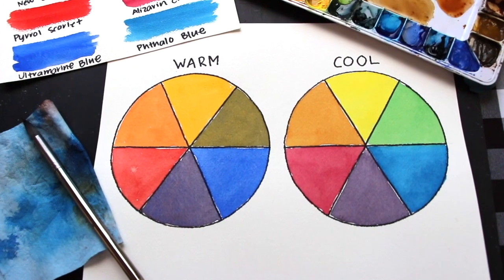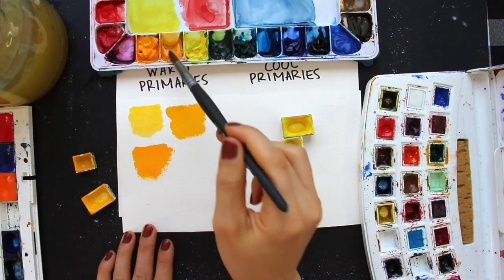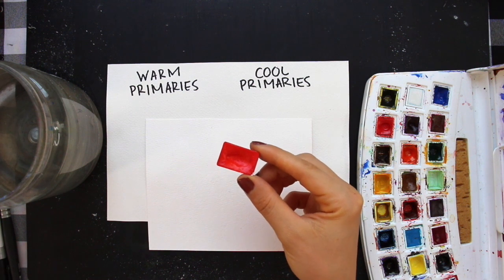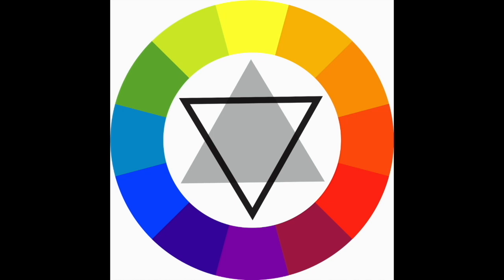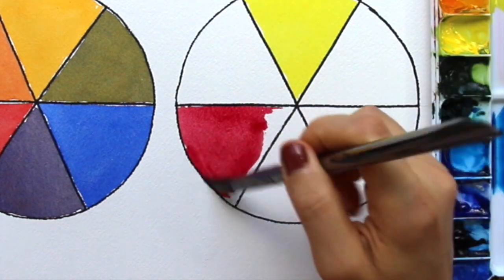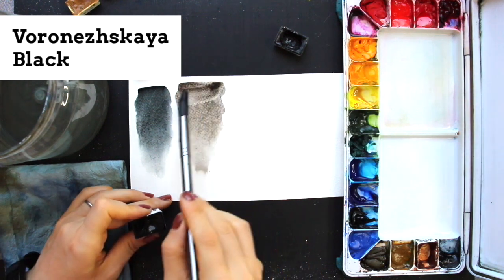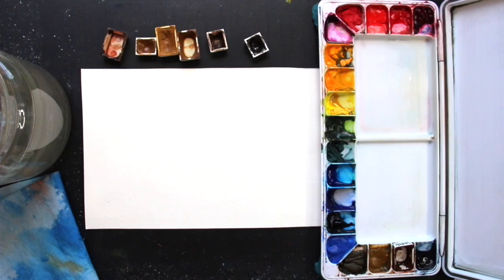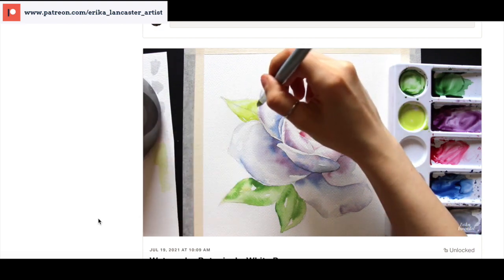Color Temperature and Mixing Exercise for Beginners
Introduction  00:00
Color Theory (Must-Know Information for Beginners) + Choosing Warm and Cool Primaries  02:03
Filling in Color Wheels  20:40
Color Temperature in Browns + Grays  34:36

This week's video is a great one for anyone just getting started with painting, as well as for more advanced artists who find color temperature confusing.

I'm sharing must-know information on Color Theory, how to tell if colors are warm or cool, and a color wheel exercise in which we're practicing color mixing. 👩‍🎨

After finishing the exercise, I also explain how to tell if grays and browns are warm or cool, as well as how to create darker or lighter versions of these "neutrals".

Hope you enjoy this one and find it super helpful! 💙

► Become an art email insider to receive special messages from me and resources to help you improve your sketching and watercolor skills:

► Supplies Used:
-Arches Cold Press 140 lbs. 9x12” Watercolor Paper
-Derwent Sketching Pencils (HB, 2B ) Tin Box with 6
-Faber-Castell Soft Dust Free Erasers
-Black Twin-Tip Sharpie
-Princeton Aqua Elite Watercolor Brushes- Set of 4 (10 Round) is used in tutorial
-Daniel Smith tubes
-Winsor & Newton tubes
-Van Gogh Watercolor Set
*Colors: Winsor Lemon, New Gamboge, Pyrrol Scarlet, Alizarin Crimson, Ultramarine Blue, Phthalo Blue, Raw Sienna, Yellow Ochre, Burnt Sienna, Burnt Umber, Raw Umber, Van Dyke Brown, Payne’s Gray, Neutral Black, Woronezhkaya Black

► Camera:
-Canon T6 EOS Rebel DSLR Camera